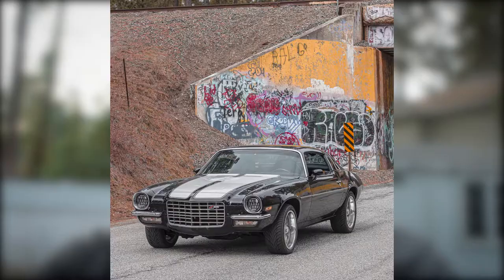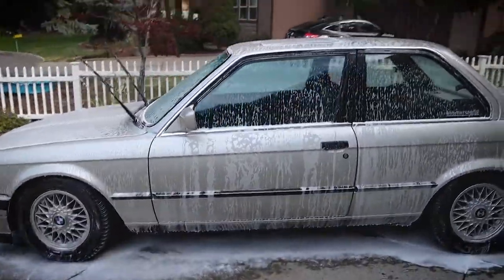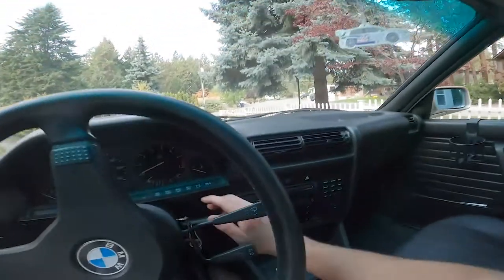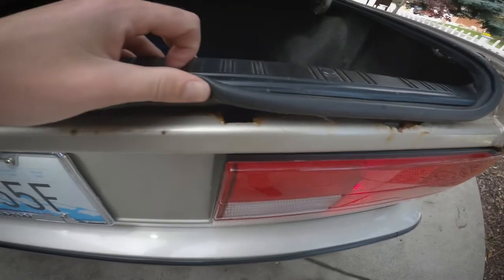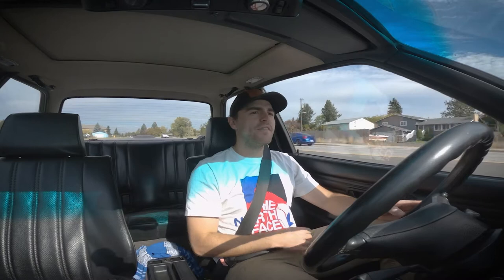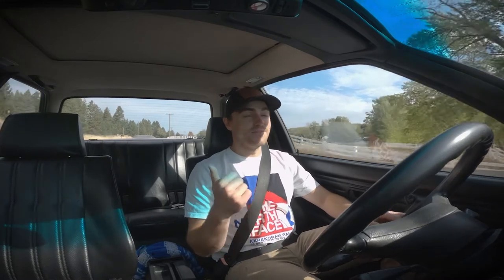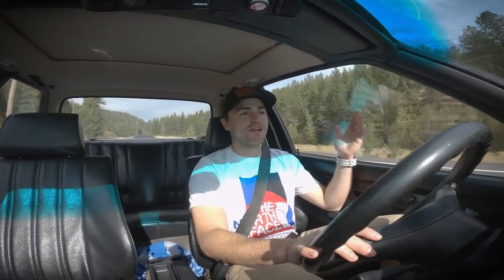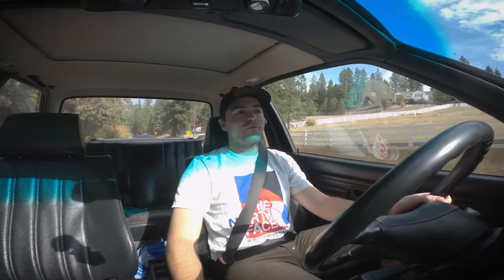Buying my DREAM BMW E30 with one HUGE Problem! (1989 BMW 325is)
After many years of looking and trying to find one to meet my very high standards, I finally found a BMW E30 325is that I love very much. It has one problem that I will fix one day.

My Gear
GoPro Hero 8 Black
GoPro Hero 8 ND Filters
GoPro Mic Adapter
Sony ECM-CS3
Shoei RF-1200 Helmet
AGV K3
Alpinestars Gloves
Klim Glove Liners
Ogio Backpack

MT07 Mods list:
FZ/MT07 Fender Eliminator
CR High Bend handlebar
Protaper Pillowtop grips
CRG Blind Sight Mirror
FZ/MT07 Yoshimura Exhaust
FZ/MT07 K&N Air Filter
FZ/MT07 Windscreen
FZ/MT Led Headlight
FZ/MT07 Intergrated tail light
FZ/MT07 Footpegs ( Not the exact ones on my bike)